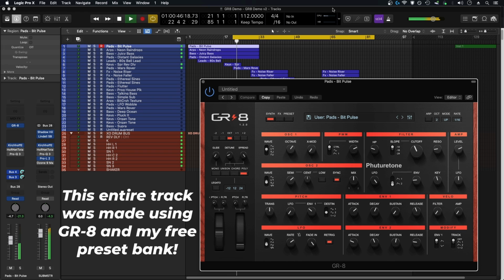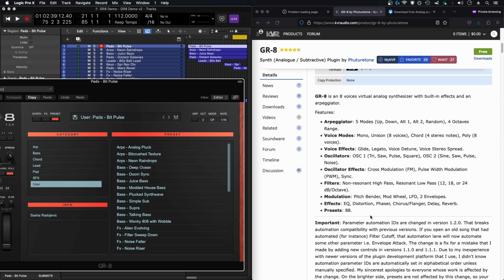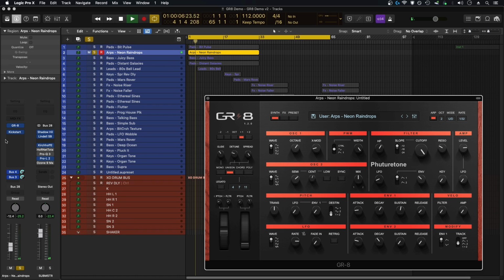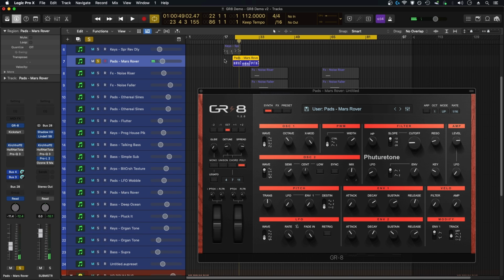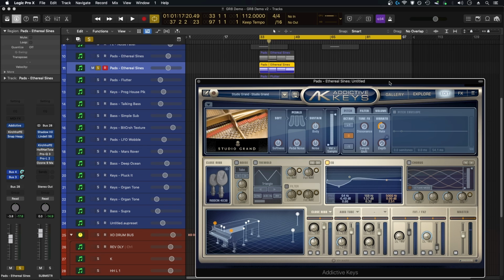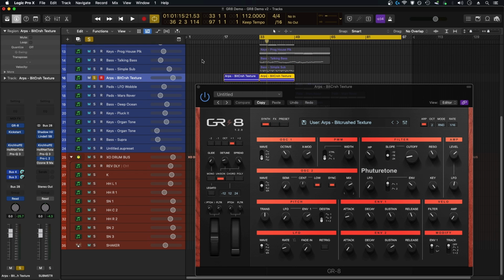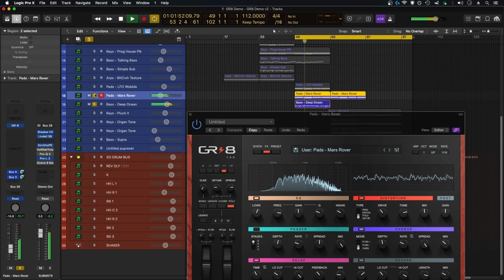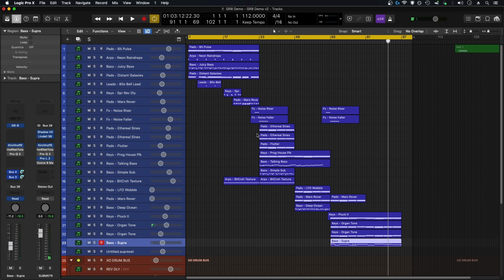The Most Underrated Free Synth Plugin - Phuturetone GR-8 - Warm Analog Sounds (and 35 presets!)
In this video I showcase the presets I made for (in my opinion) the most underrated free synth plugin, Phuturetone GR-8. The synth is relatively basic in terms of its oscillators, filters, etc; but can be used to create a wide variety of sounds usable for many genres of music.

The synth is very high quality overall. It has a warm analog sound, a deep FX section with tons of control over specific parameters, a beautiful GUI which is easy to grasp, and even has randomize Synth and Fx options to help you create seemingly infinite unique patches.

I was really impressed with the synth and had a great time making these presets for it. I hope you find them useful and are inspired by the sounds.

A big thank you to Sasha for supporting my sound design endeavors, and including my presets on the Phuturetone.com website.  Your support means a lot to me!